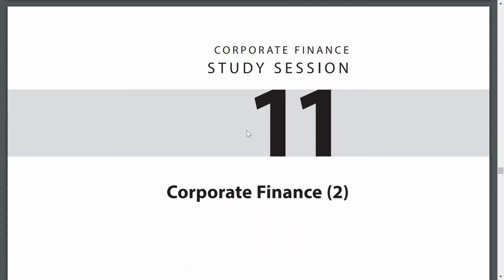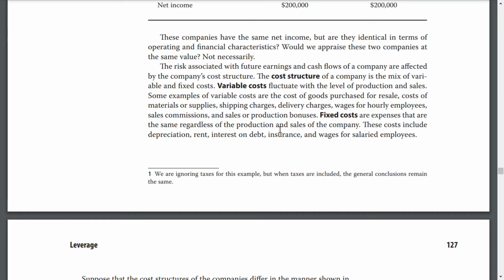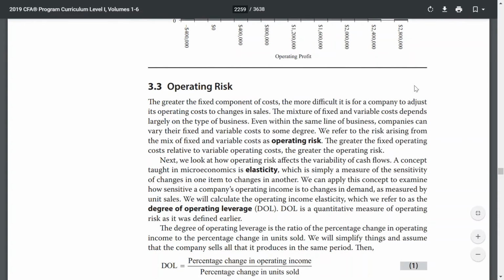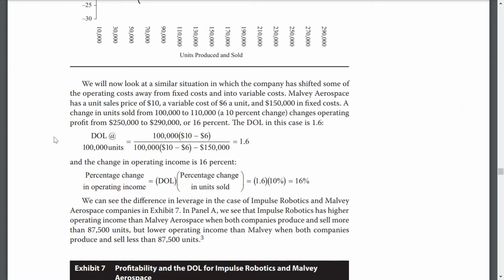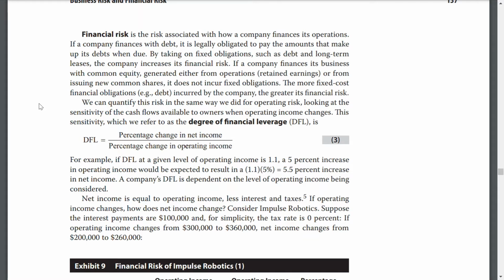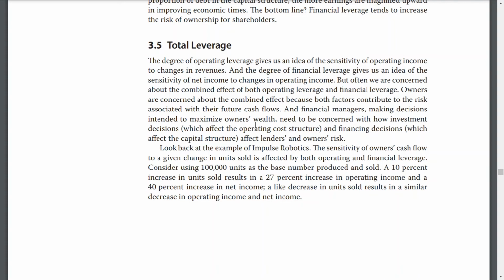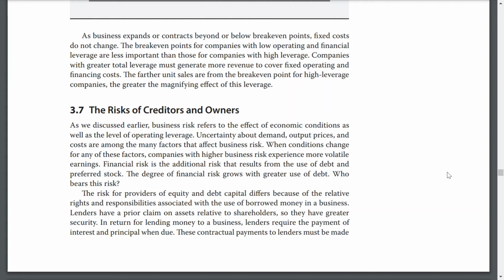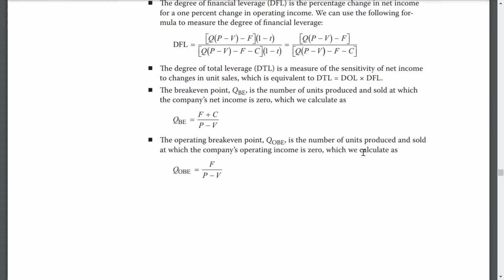Measures of Leverage - CFA Reading 36 Level 1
A reading of Chartered Financial Analyst (CFA) level 1 program curriculum reading, of level 1 reading 36. Measures of Leverage. This source is perfect for CFA level 1 candidates looking to review or learn the material.